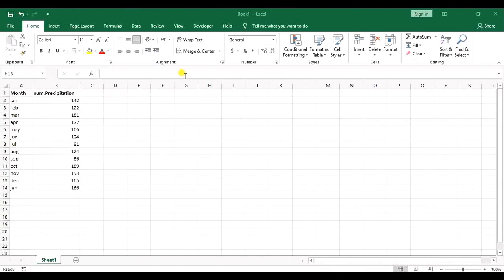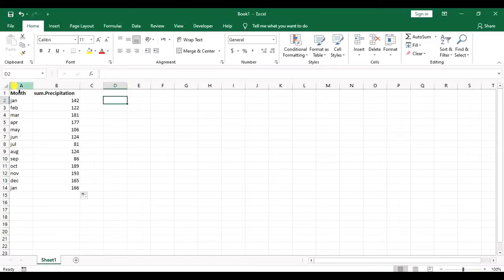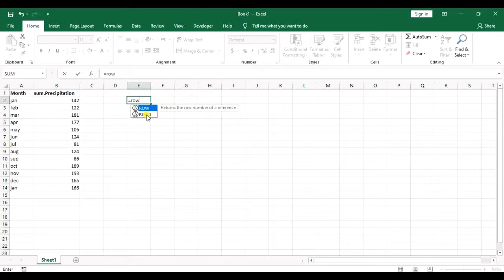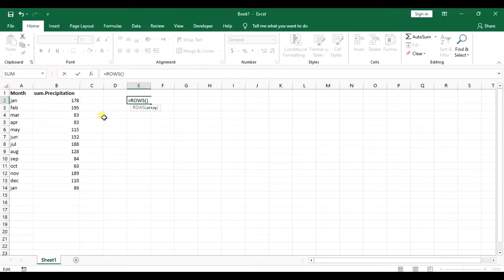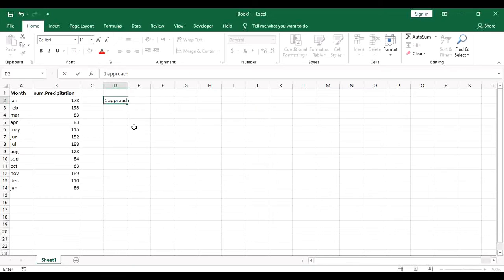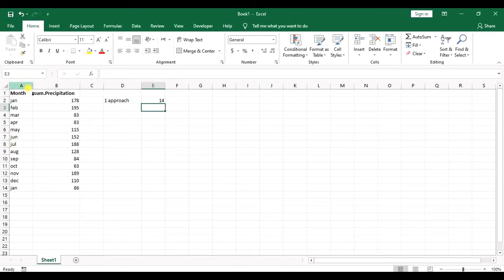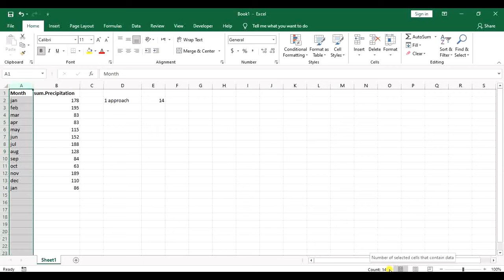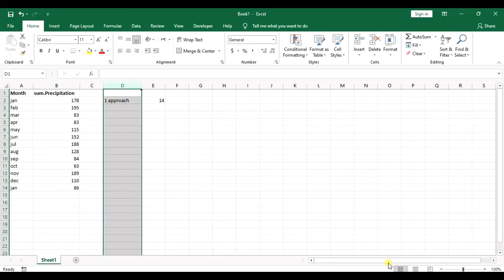How to Count Rows in Excel | Counting Rows in Excel sheet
How to Count Rows in Excel | Count Rows in Excel_sheet
Do you want to know how to Count Rows in your Excel sheet? There are two ways. one of them is to use the ROWS function. Using that, you just need to define your range and the result will be the number of rows. To understand the second way, watch the video to know How to Count Rows in Excel.